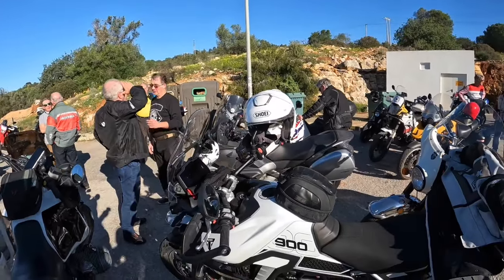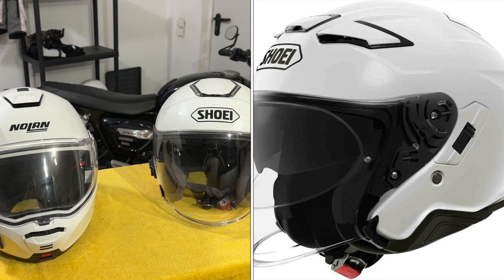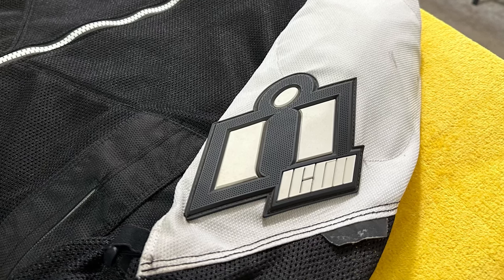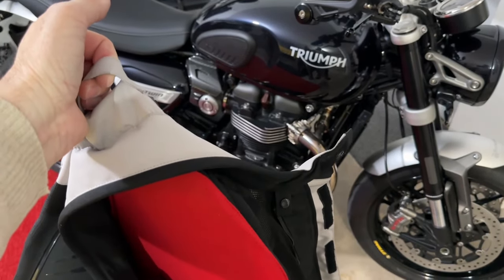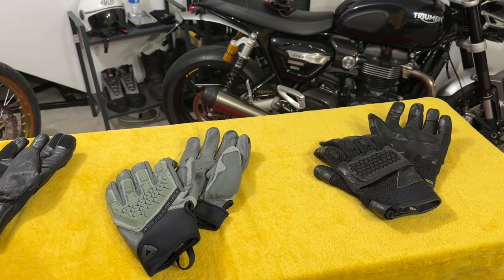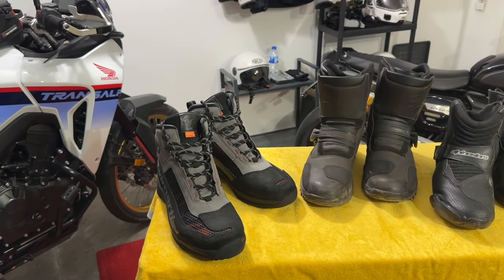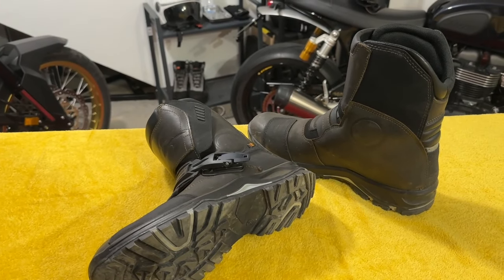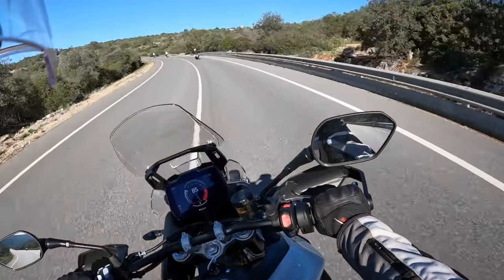Riding Gear I Use Every Day [ft. Roadskin jeans discount code]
My top picks for comfortable, affordable, good quality riding gear all year round, whatever your motorcycle or scooter. Helmets, jackets, gloves, trousers and boots. Winter, mid-season & summer.
*Correction:* the Roadskin Munro shirt does come with a back protector included

*10% OFF* Roadskin Jeans - Trip Machine accessories

*LINKS TO MY TOP GEAR*
Correct as of Feb. 2024. Some items shown in this video may now have been modified by the manufacturer, or discontinued.

- Shoei J Cruise open face: discontinued (awaiting J Cruise Mk3)

- Roadskin Munro shirt/jacket incl. shoulder, elbow & back protectors (10% off with code ROCKETMAN)

- Bering winter gloves: discontinued

CHAPTERS
00:00 Intro
00:24 Helmets
01:33 Jackets
04:58 Gloves
06:13 Trousers
07:28 Footwear
09:04 Top Gear & Outro